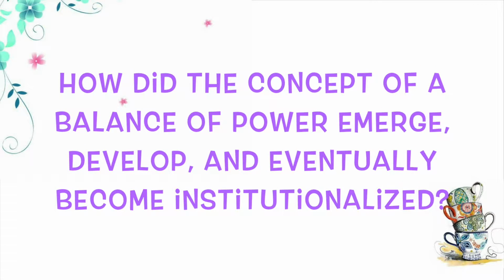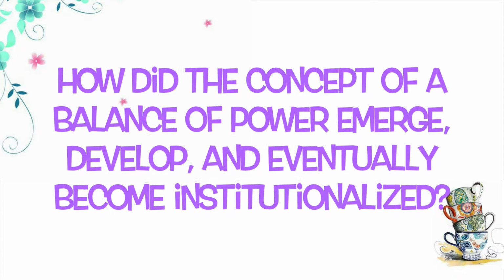Tea Time History Episode 16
States and Other Institutions of Power
Question 16